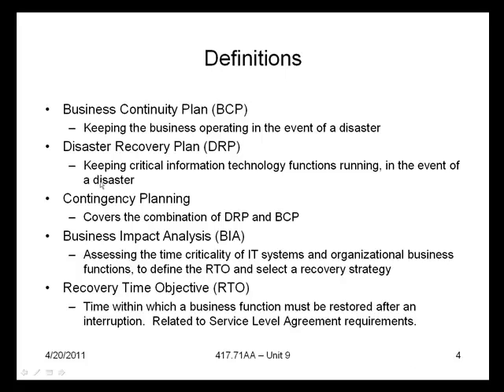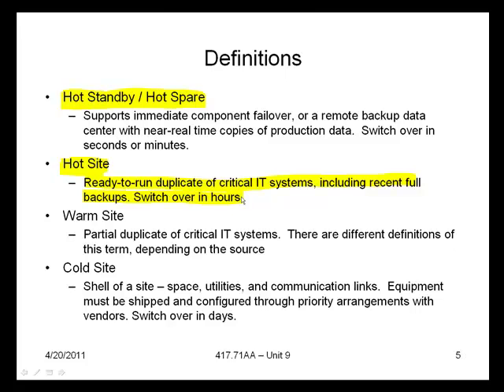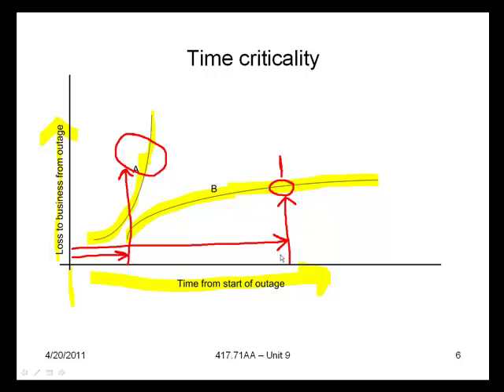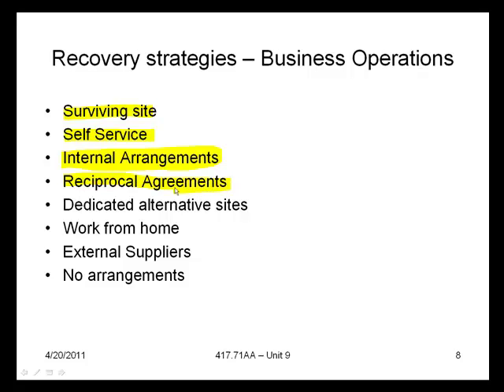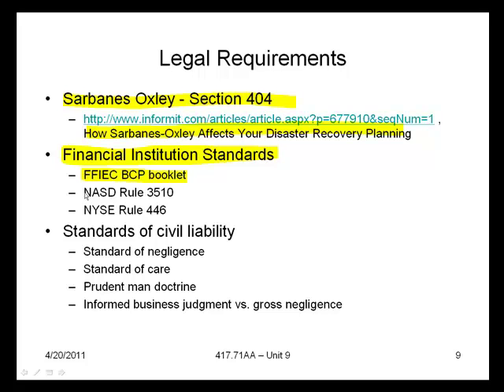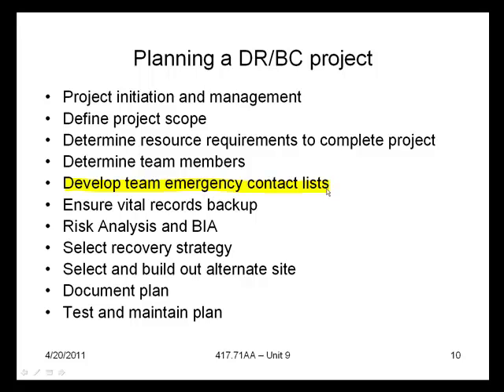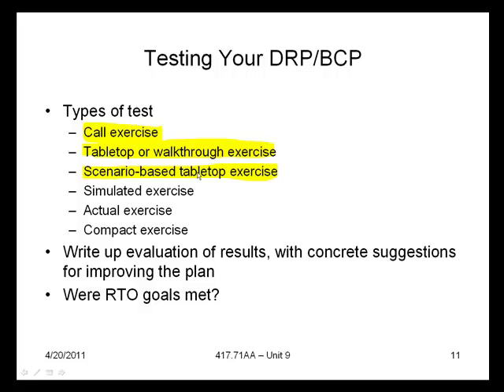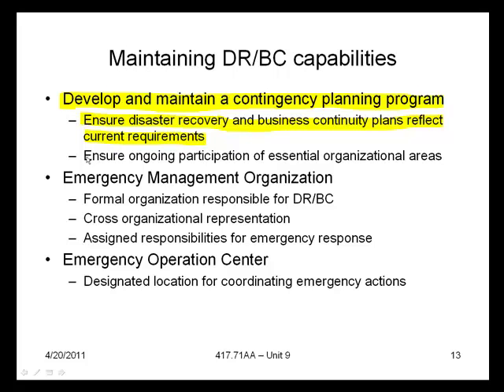DRP and BCP for information security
Disaster Recovery Planning and Business Continuity Planning, part of the my intro to security class.  for more